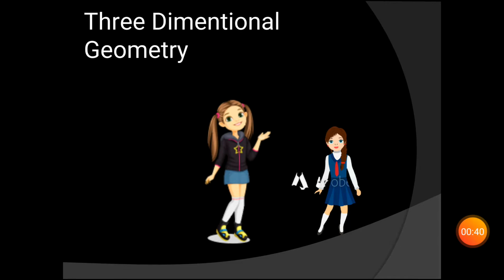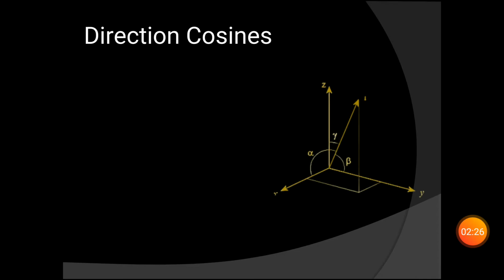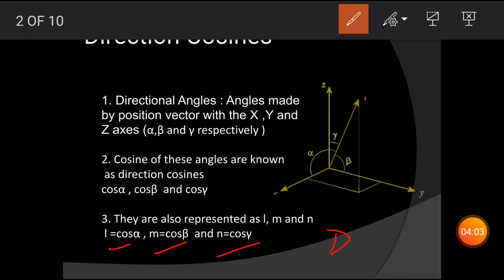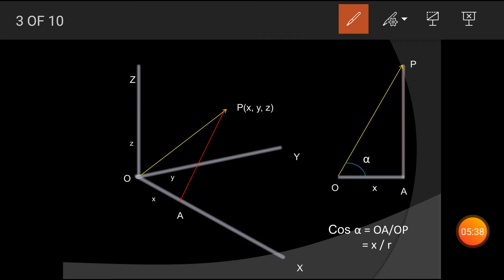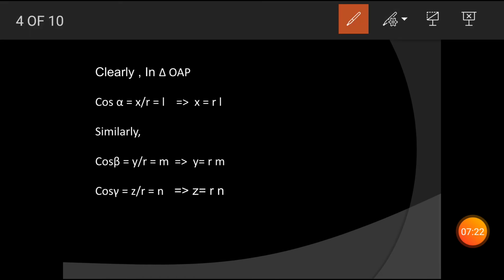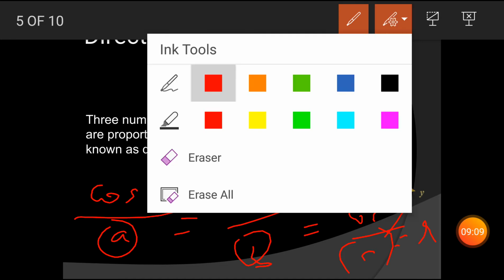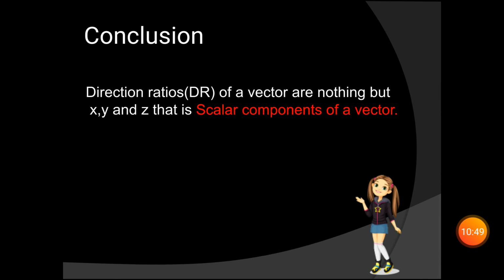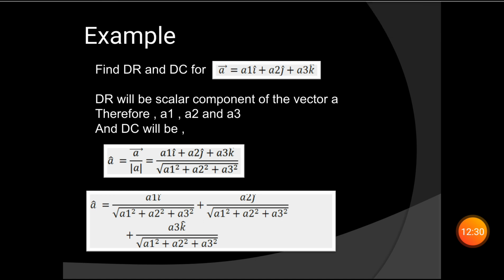Three Dimentional Geometry : Direction Cosines and Direction Ratios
in this video I explained u the concept of direction ratio and direction cosine. The meaning as well as the way to calculate them is explained in detail .